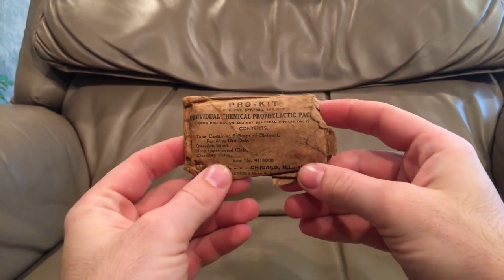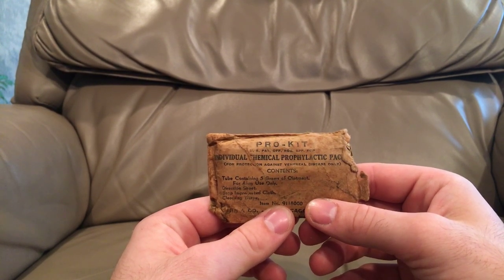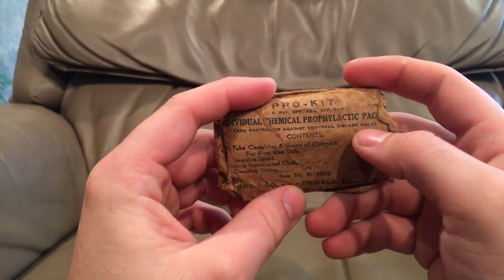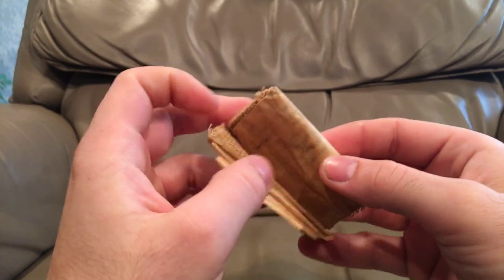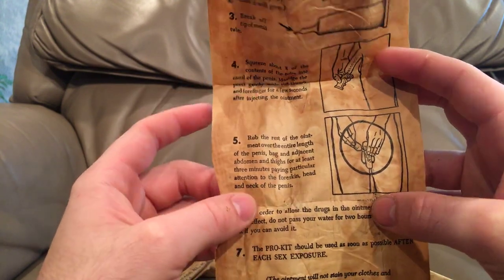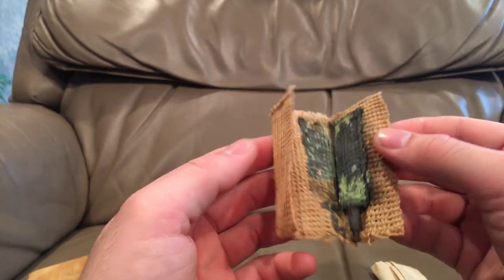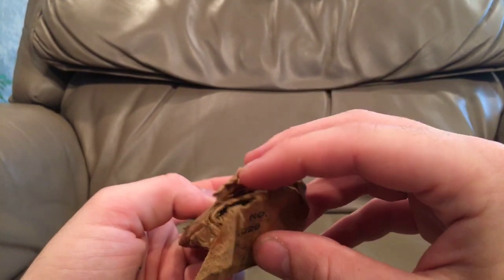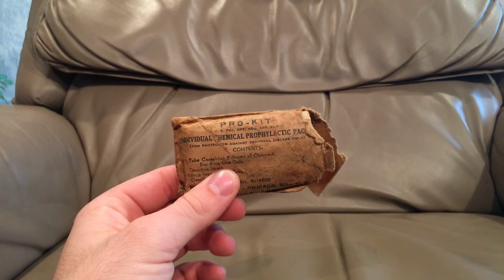WWii prophylactic (VD) prevention kit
This video is on a cool but little known and little talked about item that was issued to soldier during the Second World War and Korean War. This is a kit given to soldiers to prevent the acquisition of a venereal disease. I don’t know how widely these were issued and I have one in really good condition and then I found a person who had this pretty best up and since I have two I figured I would open this one so people could see it’s contents and manual.

Devin k.